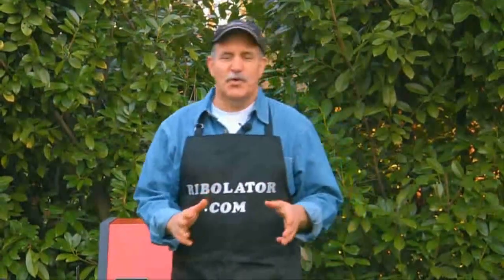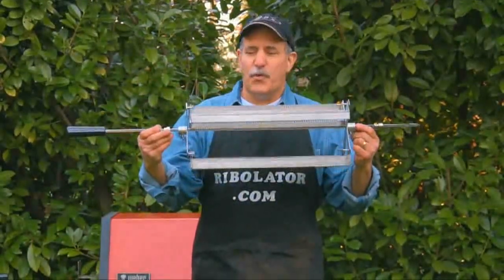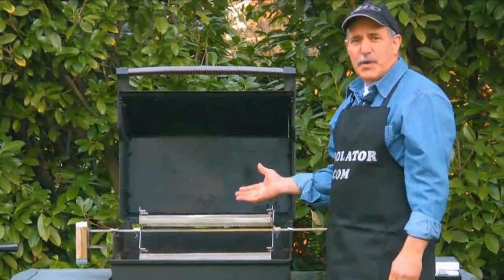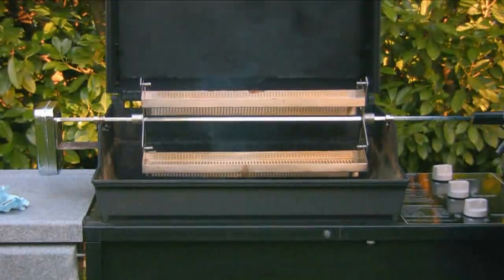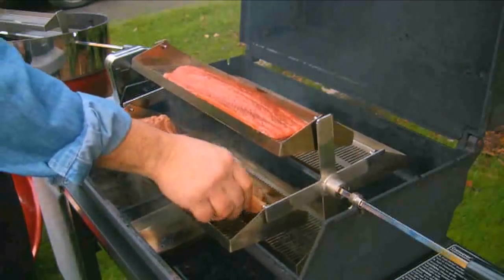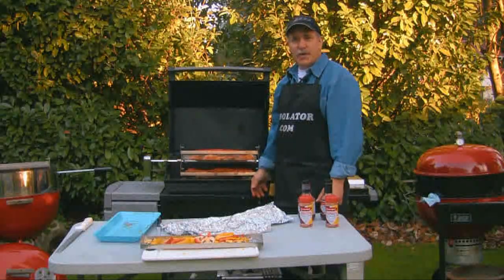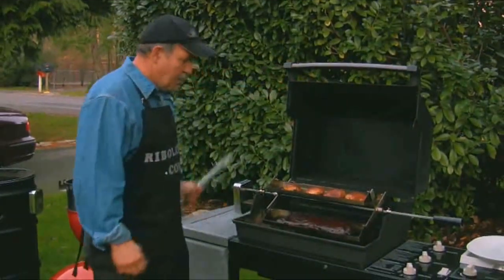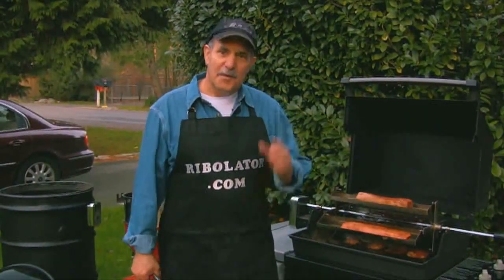Rib-O-Lator Commercial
today!